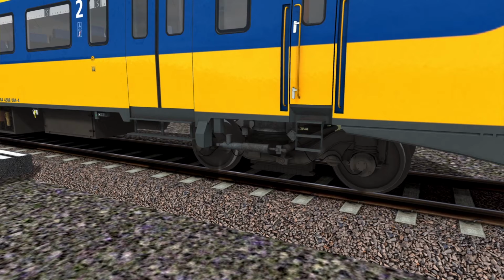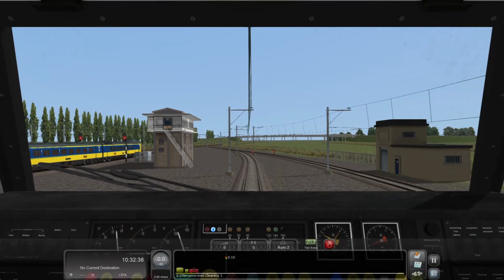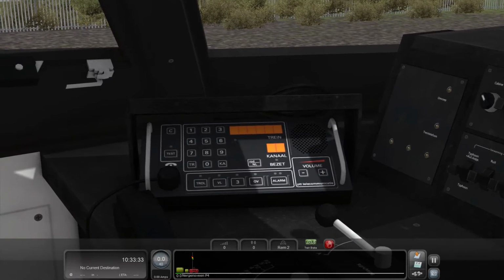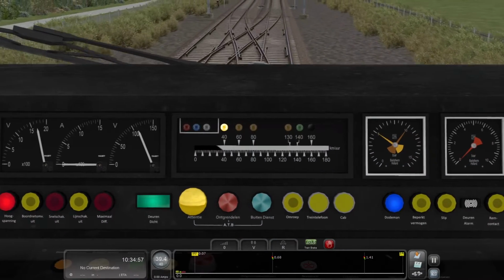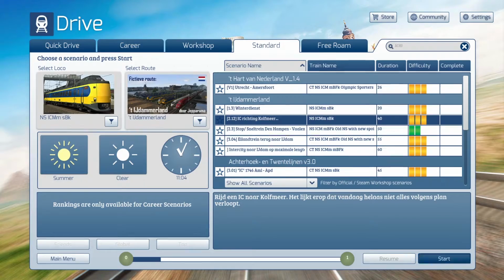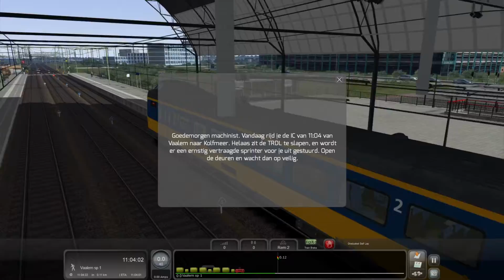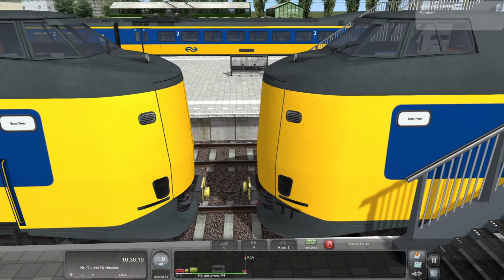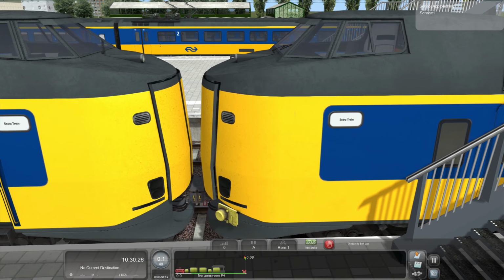ChrisTrains NS ICMm v4 update - what's new and what to expect (ENGLISH)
Some of the new features in the v4.0 update, and how to solve some issues that will almost certainly happen when using the new model in very old scenarios.
0:00 Introduction
0:12 New details
0:36 Destination boards
0:57 Cab
1:12 Script fixes
1:44 Train performance
2:17 Errors with old scenarios
2:36 Errors with old consists
2:53 Errors with numbering
3:17 Retro Paintpack